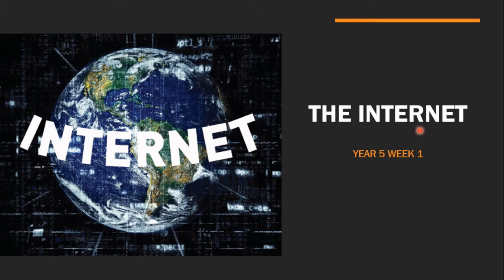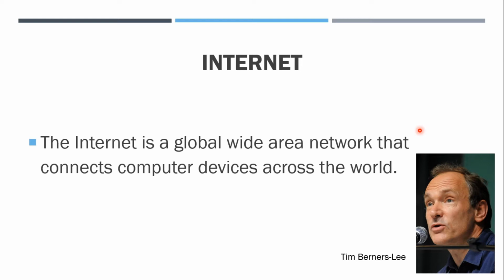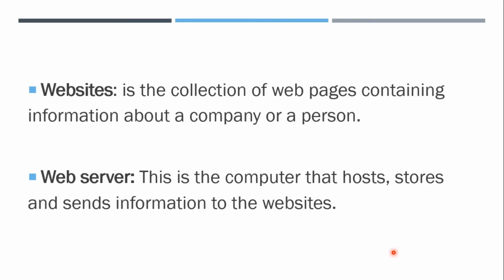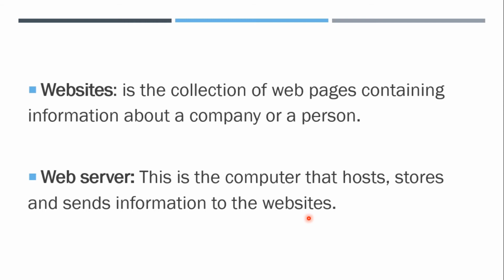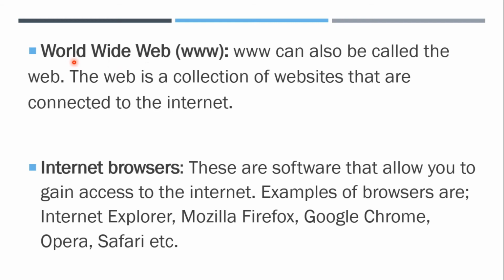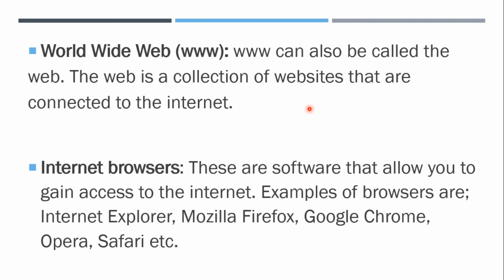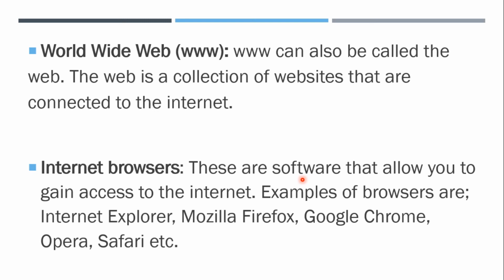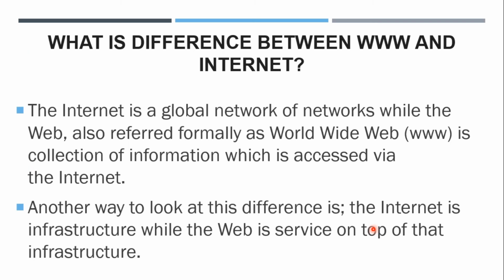Year 5 Week 1b The Internet